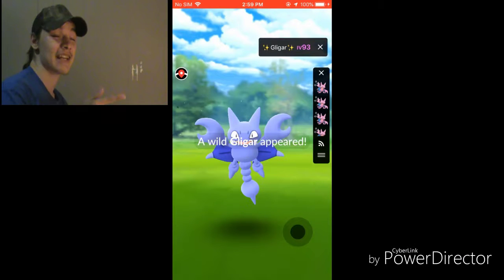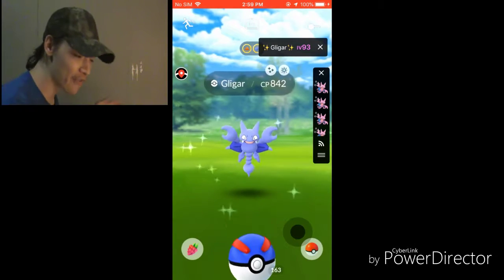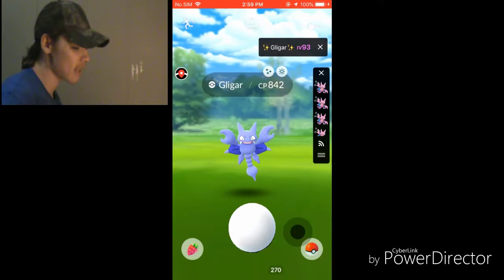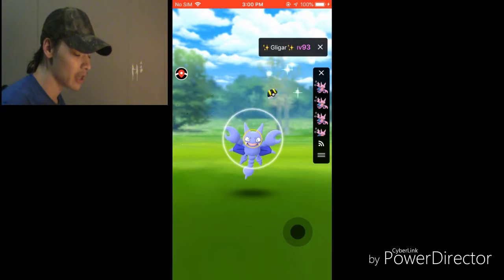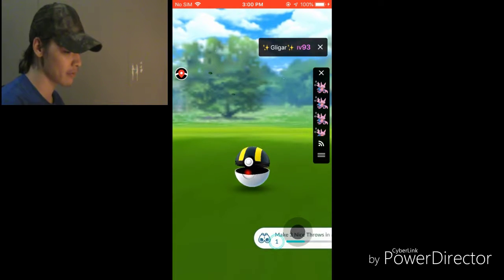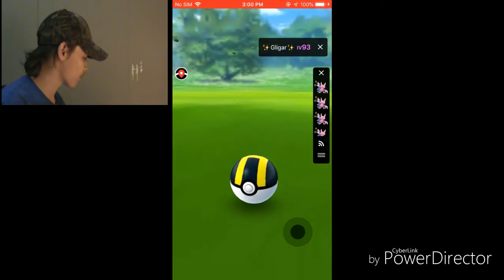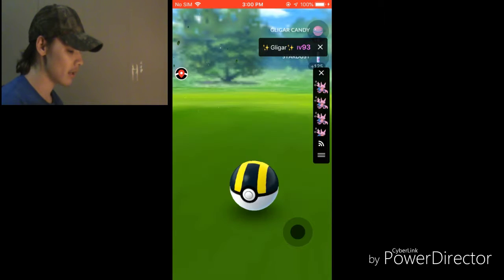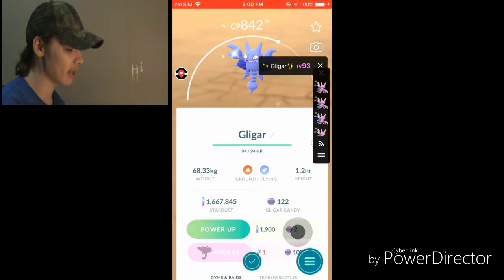We Caught Shiny Gilgar But Wasn't able to evolve it